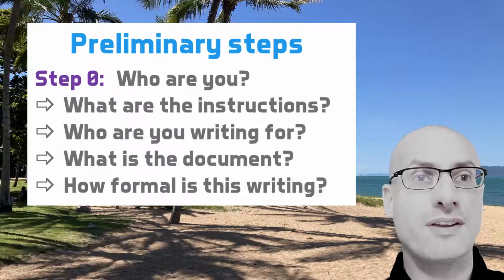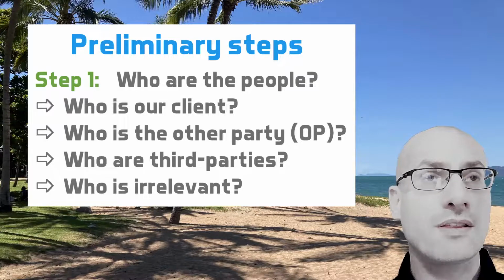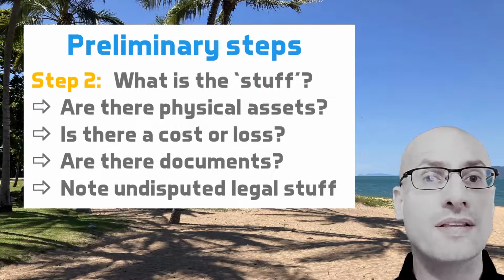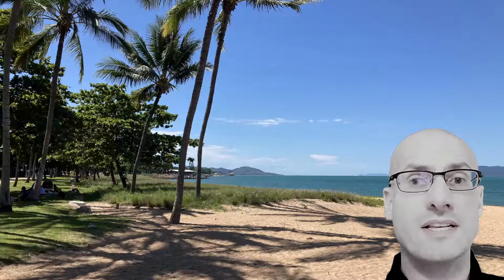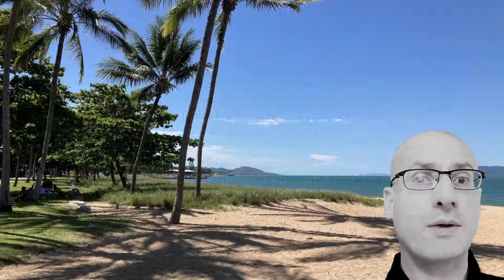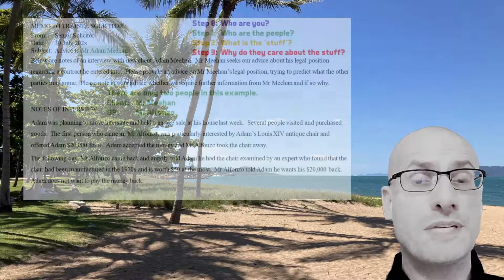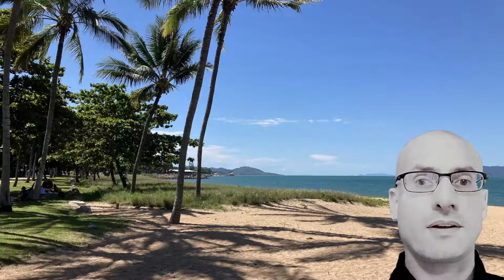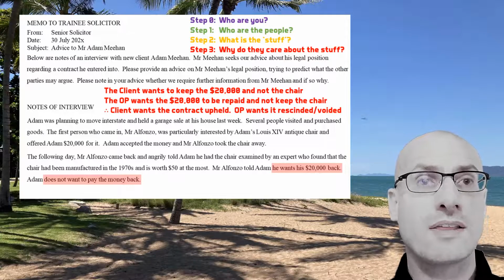How to start an IRAC-style problem scenario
The IRAC (Issue-Rule-Application-Conclusion) method is taught to law students early in their undergraduate studies.  It is a structured way to analyse a case scenario and produce advice.

In my experience, the hardest things for law students is knowing where to start.

This video is a short explanation of some simple steps that a budding lawyer can take before starting an IRAC-style problem.  Reduce ambiguity and save some tears by following these three steps.